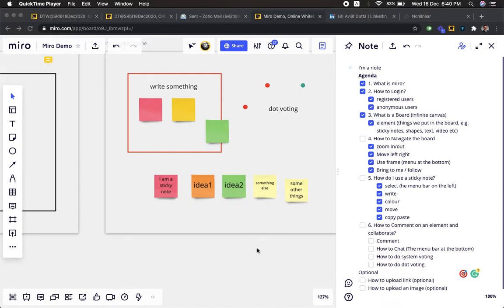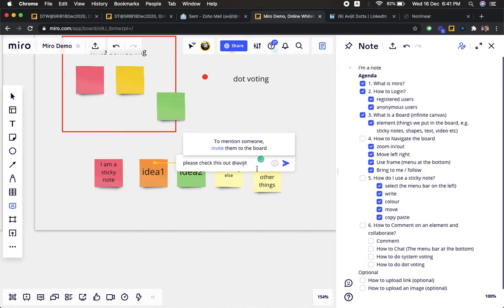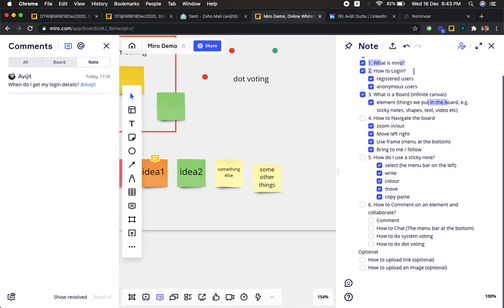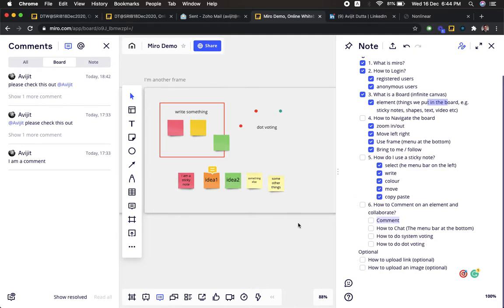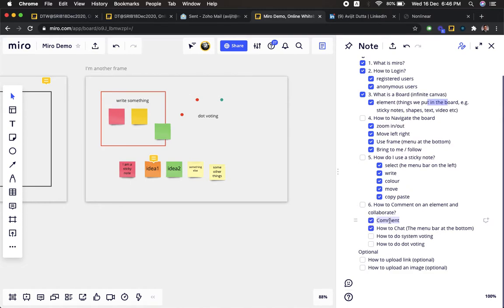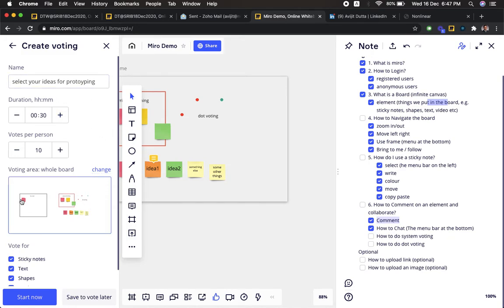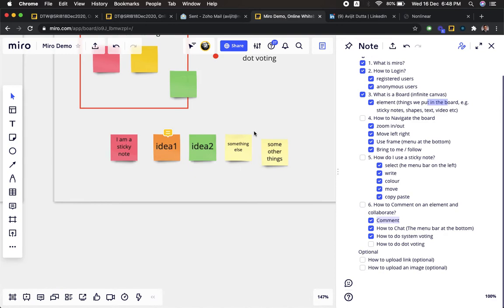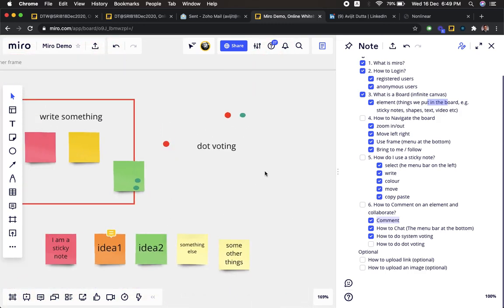6 Collaborating on a miro board comment chat vote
Miro Quick Start Demo